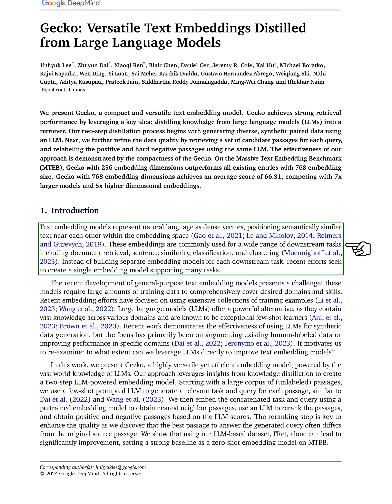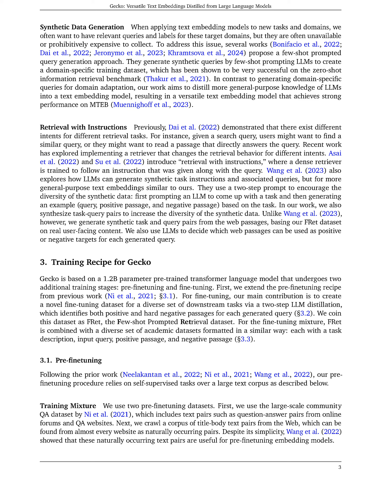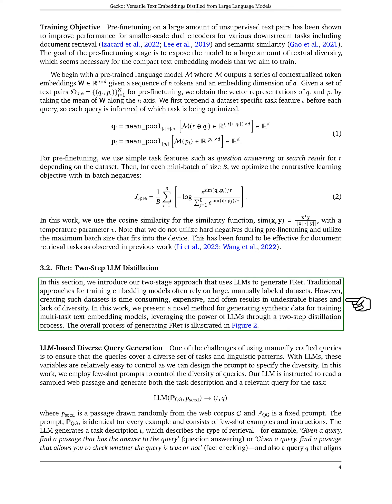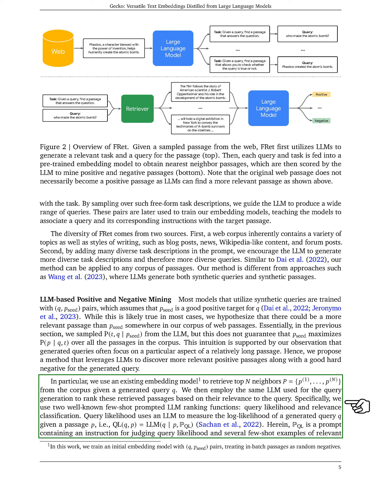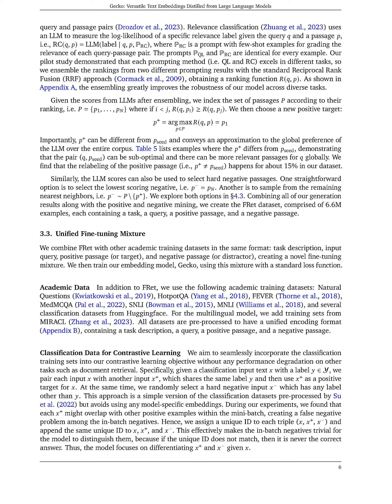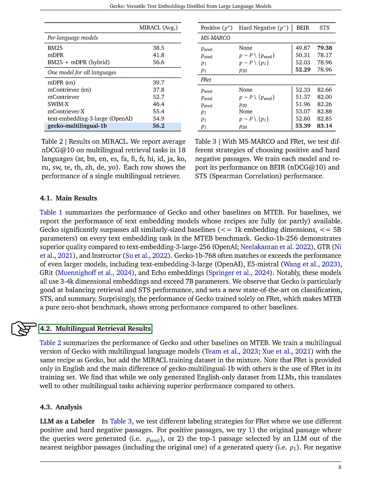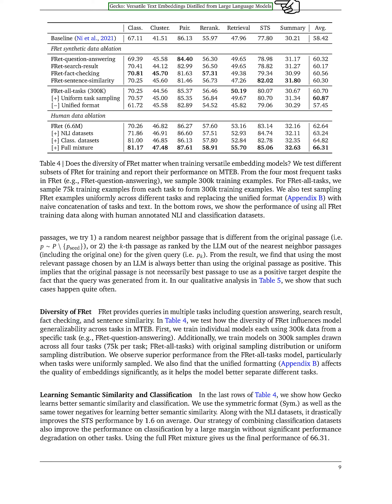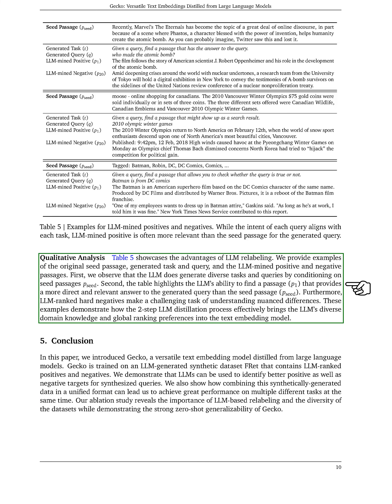Gecko: Versatile Text Embeddings Distilled from Large Language Models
The paper explores the impact of social media on mental health, focusing on the relationship between social media use and psychological well-being among adolescents.